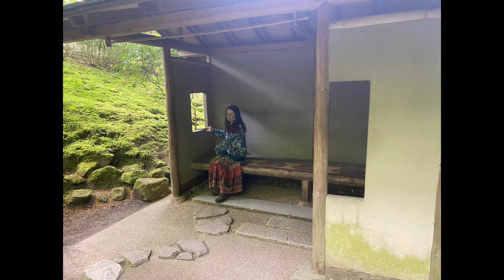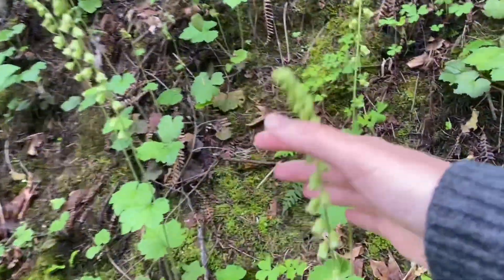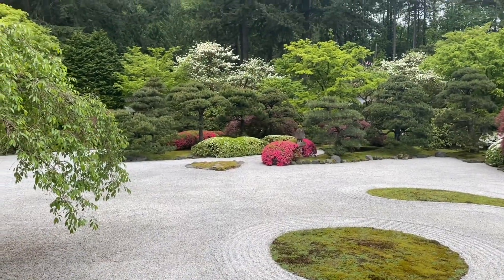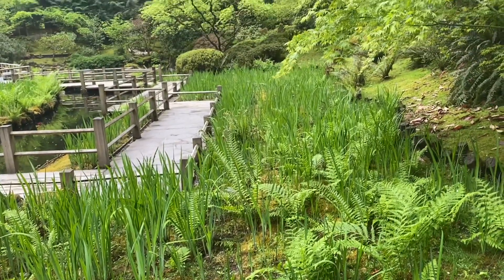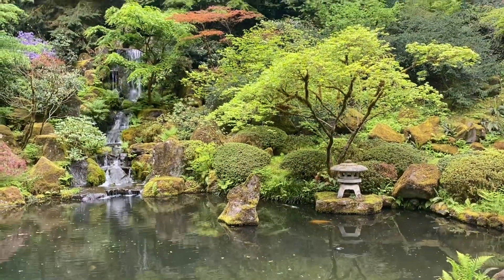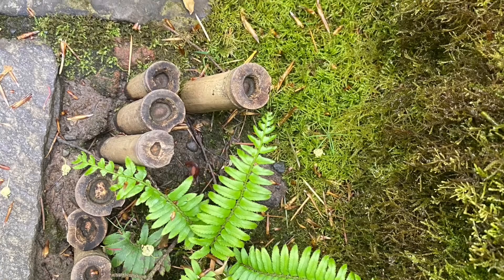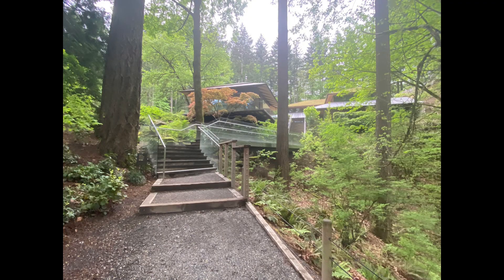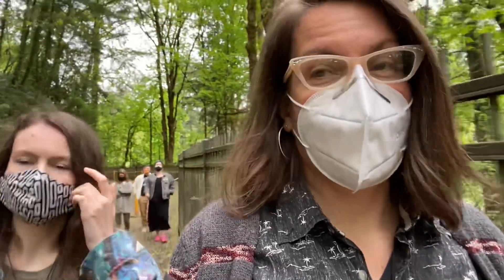Portland Japanese Garden Tour: A Permaculturist Gathers Design Inspiration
Tucked into Portland’s Washington Park, the Portland Japanese Garden is considered the finest example of Japanese garden design in North America

Let me show you around the garden as I look at it through the eyes of a permaculture designer.  Perhaps you can find some inspiration for your home garden, like I did.